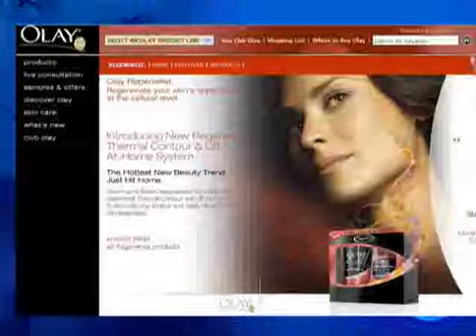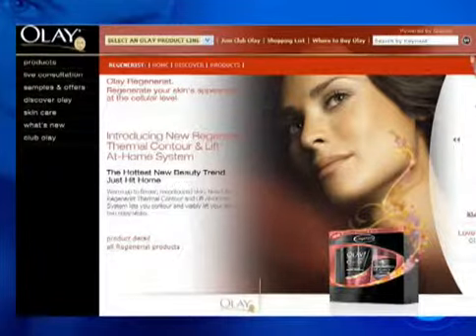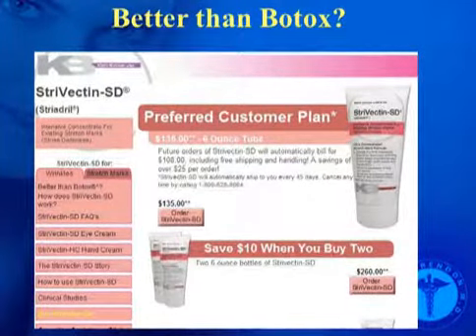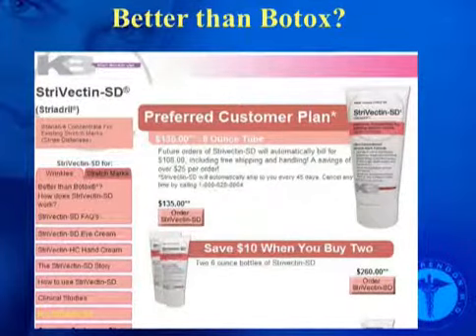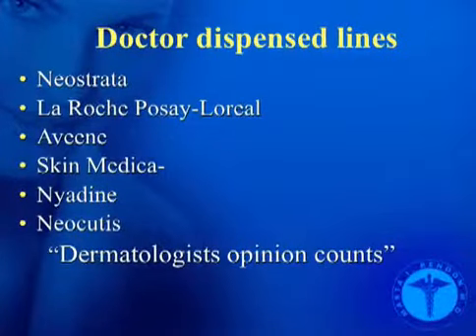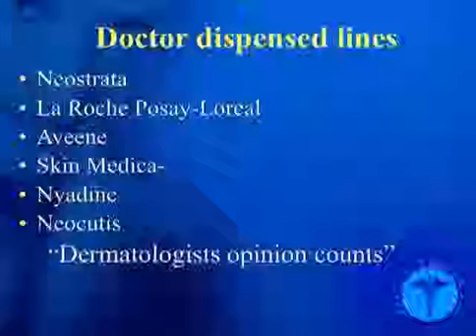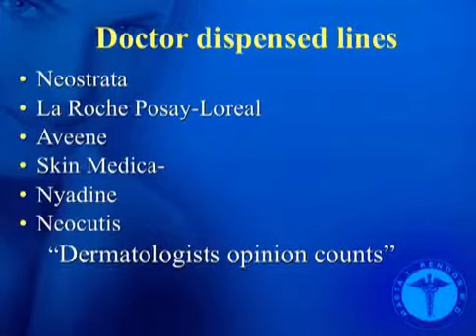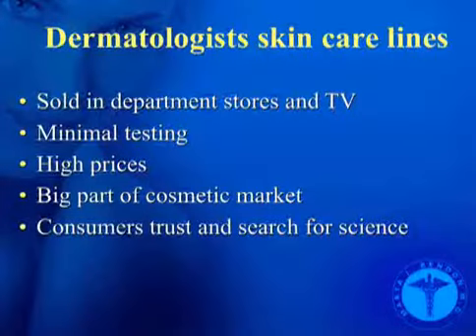Skin Cancer and Photo Protection (4)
Marta Rendon, MD
Skin Cancer & Photoprotection